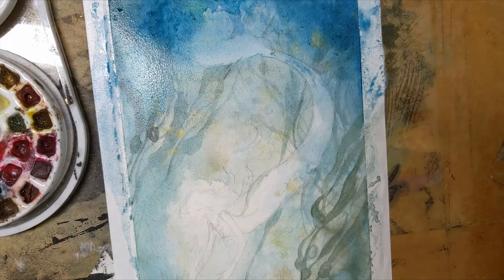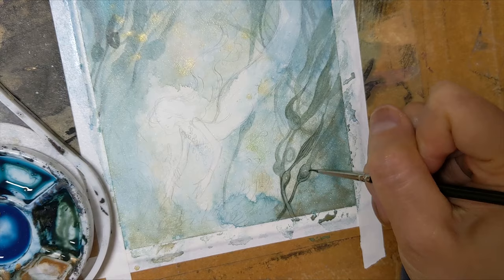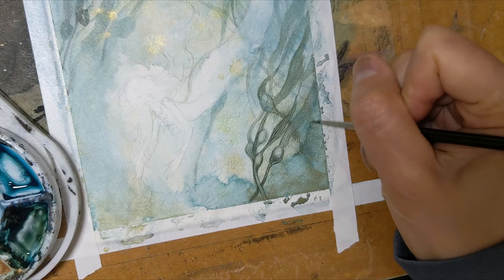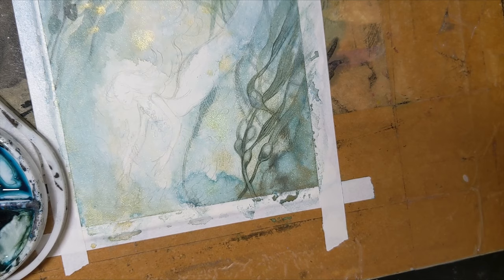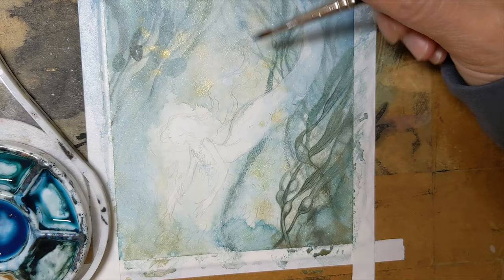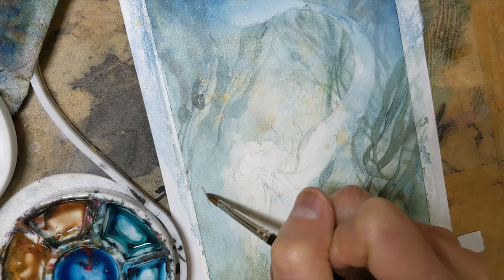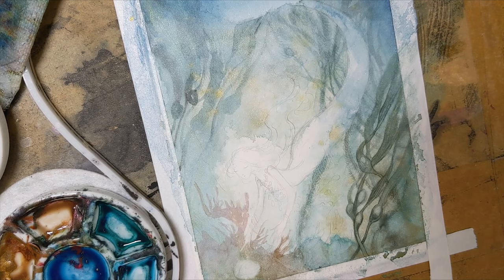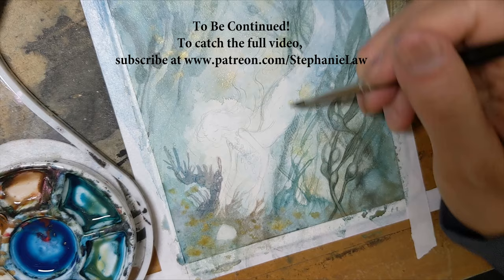Mermaid Watercolor - Part 2 - Sea and Seaweed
as well as funding new videos per month with advance
access, granting behind the scenes insights into
workflow and process, previews of upcoming works,
and a discord community of like minds!